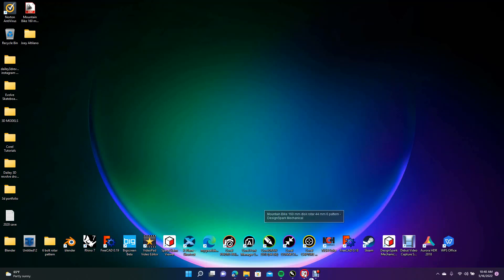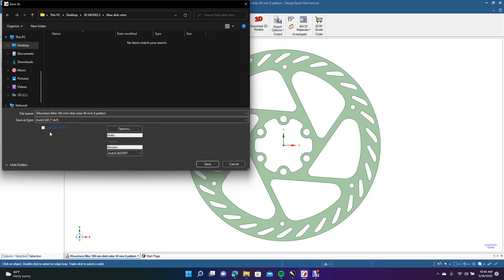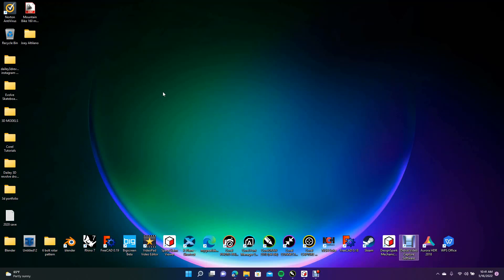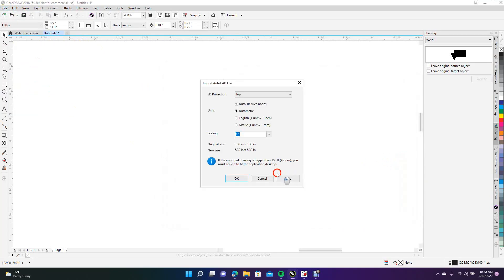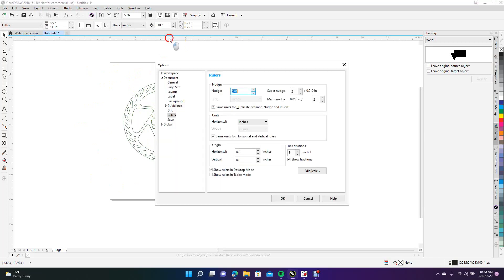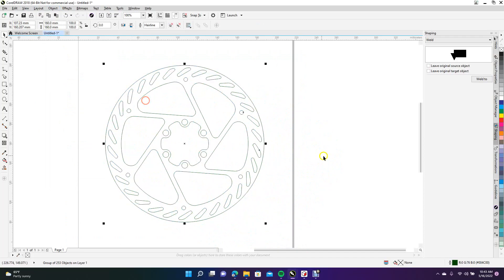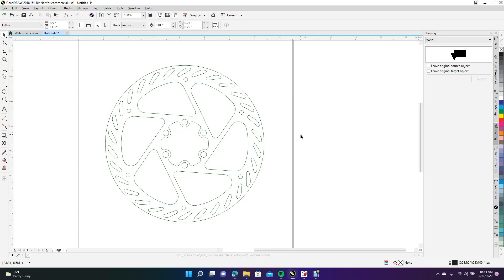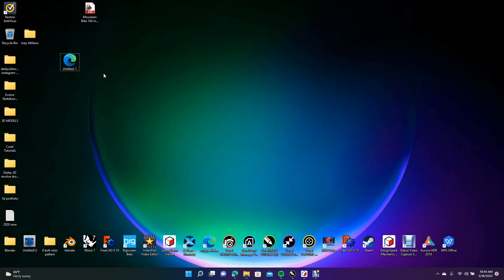How to save your design spark mechanical files as a DXF file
This tutorial will show you how to save your design spark mechanical file as a DXF file. You will need a DXF file if you ever want to have your part cut with a water jet. This tutorial will also show you how to export the DXF file from Corel draw and create an SVG file. SVG files are use with plasma cutters, and how CNC router machines.